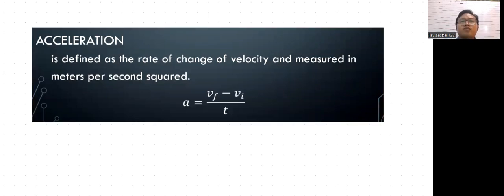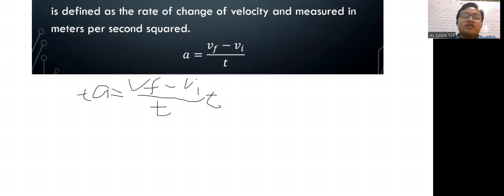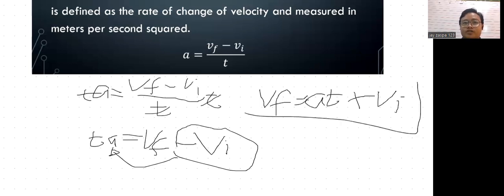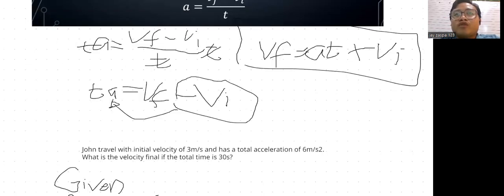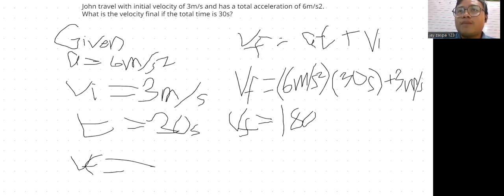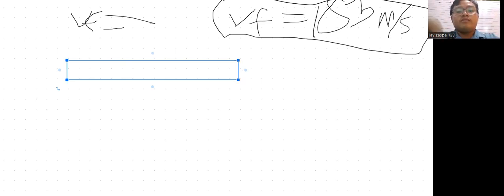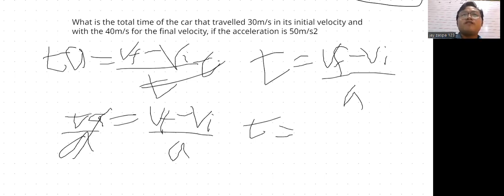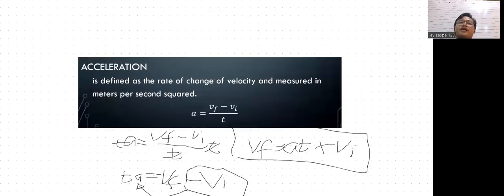ACCELERATION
Acceleration is equal velocity final minus velocity initial divided by total time travelled.